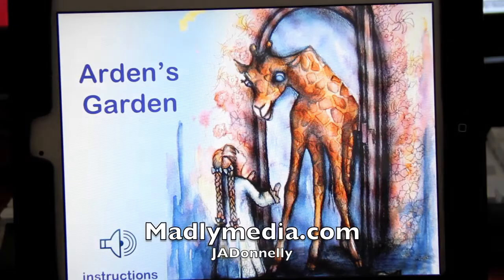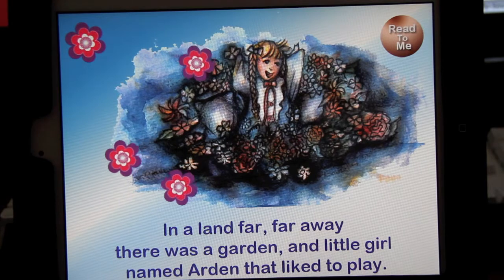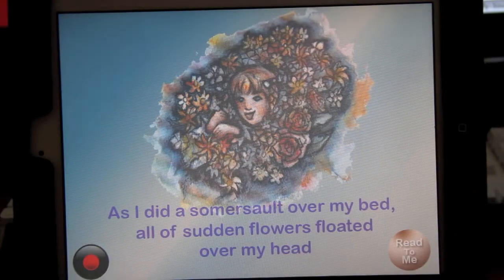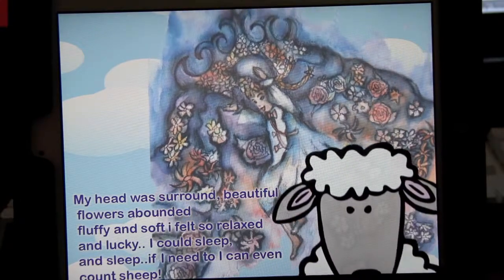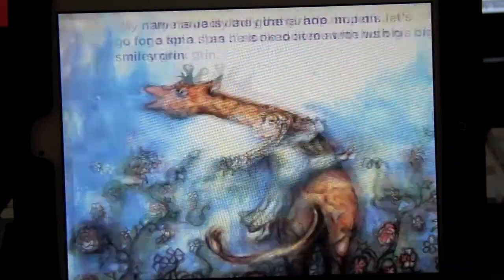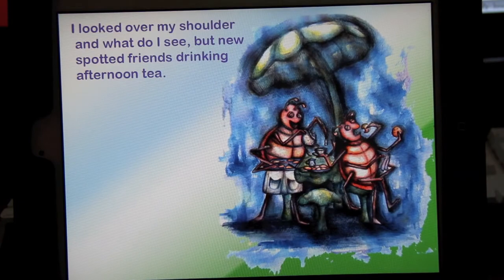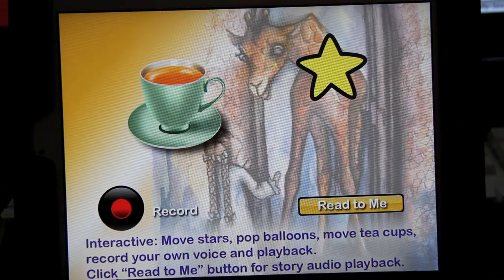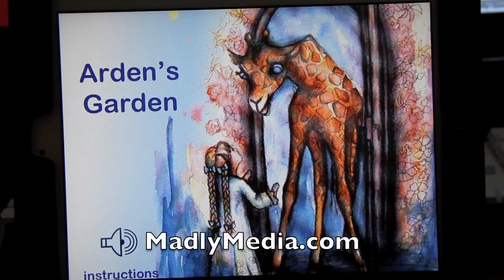Arden's Garden-Using Kwik & Ansca Corona- IOS, iPad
Thank you! Titan and Jad. IOS and Android App Stores...Arden's Garden-Using Kwik & Ansca Corona. Kwiksher.com, Anscamobile.com
Madlymedia.com